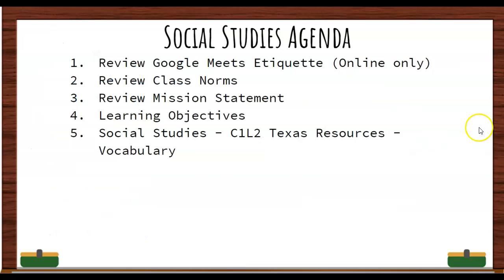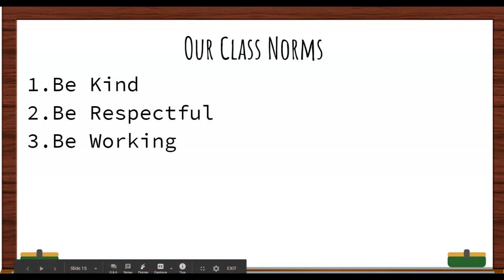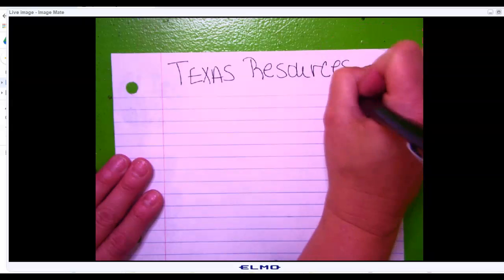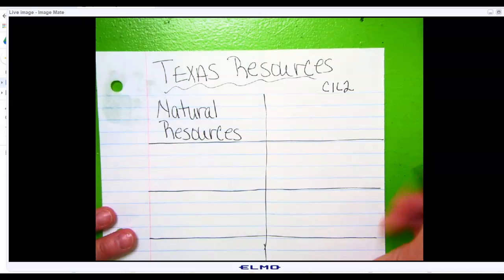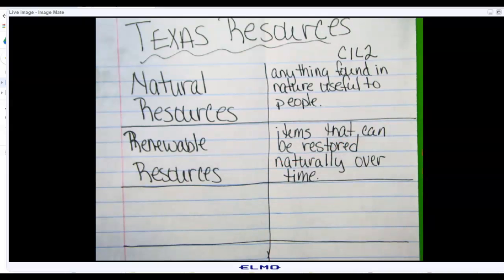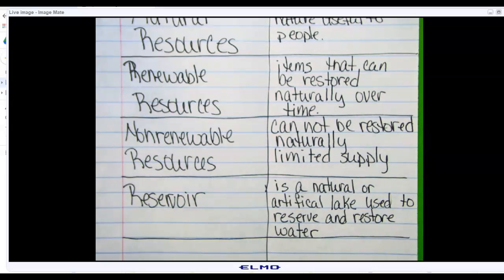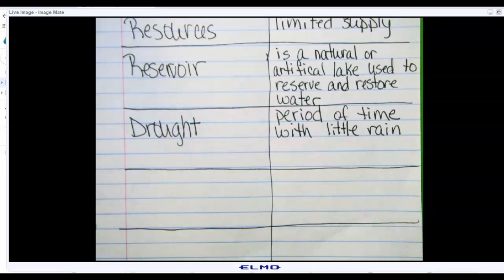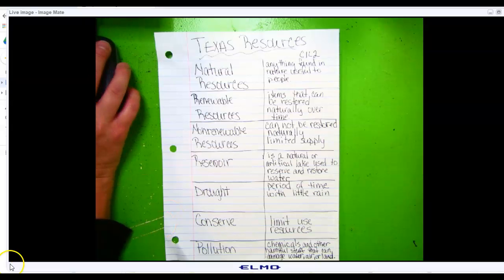W10D1 MONDAY - C1L2 Texas Resources Vocabulary